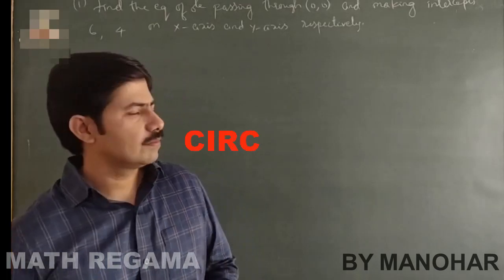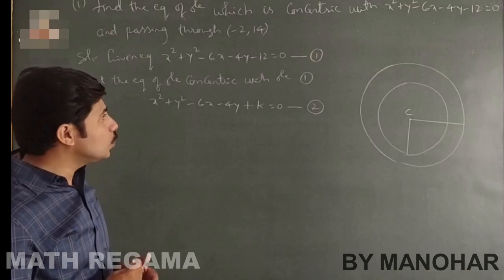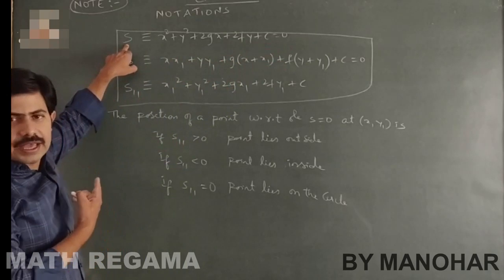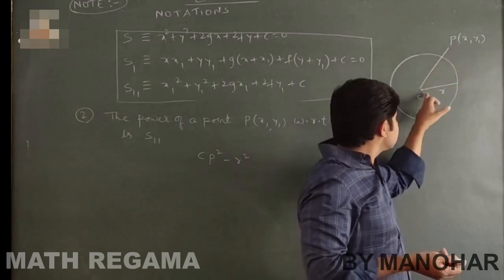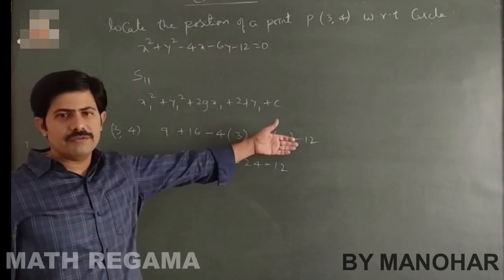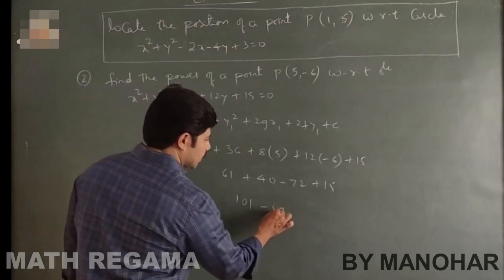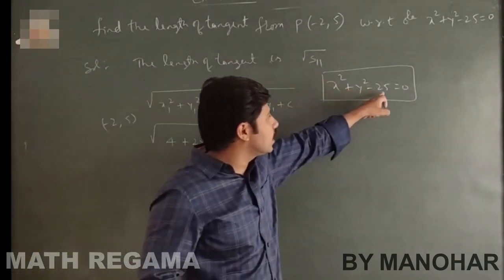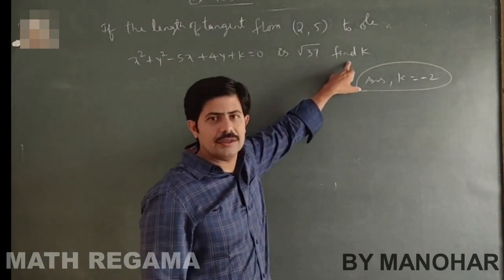CIRCLES || PART -10 ||BY MANOHAR SIR||MATH 2B OF TS AND AP SYLLABUS||MATH REGAMA